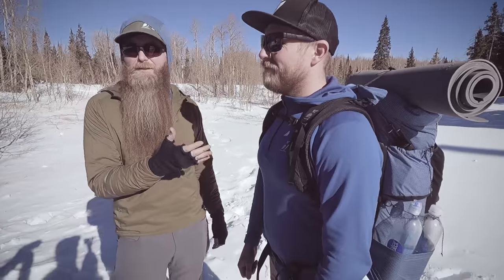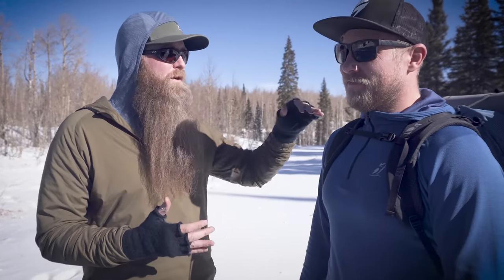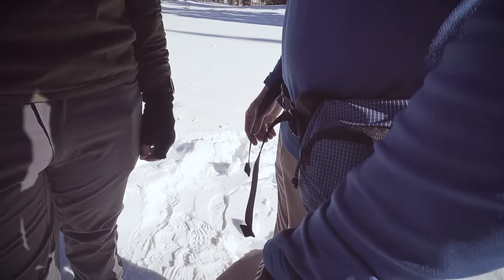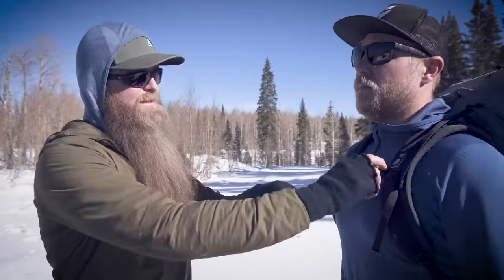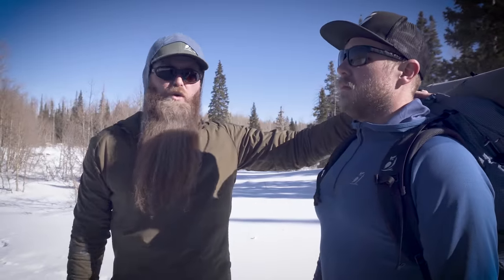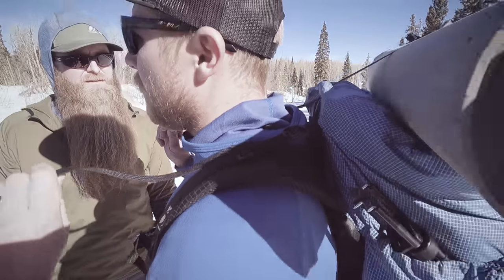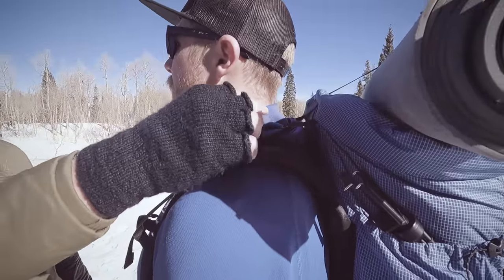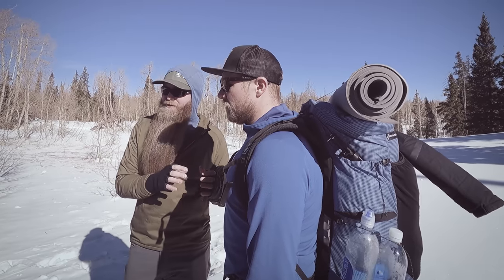You're Wearing Your Backpack WRONG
Are you wearing your backpack wrong? If you want the most comfortable experience possible while hiking in the backcountry, you need to make sure your backpack is fitting properly. Find out in this video where Tayson takes you through how to properly wear a quality backpacking backpack.

Table of Contents:
00:00 Intro
00:17 Hip Belt
01:55 Shoulder Straps
02:19 Load Lifters
03:24 Framed Backpacks
03:51 Sternum Strap